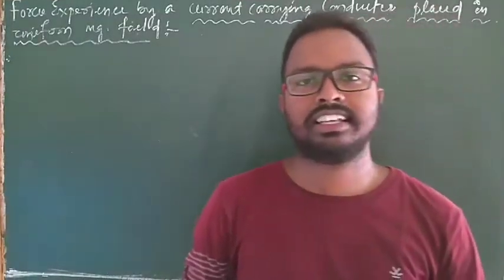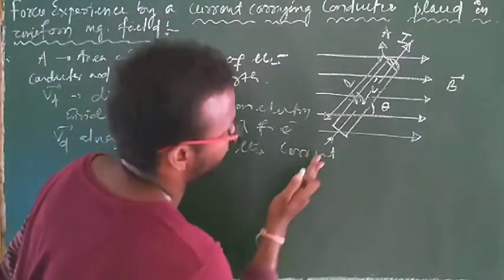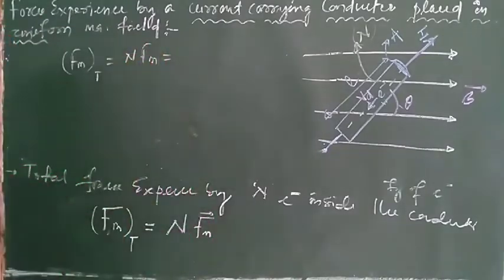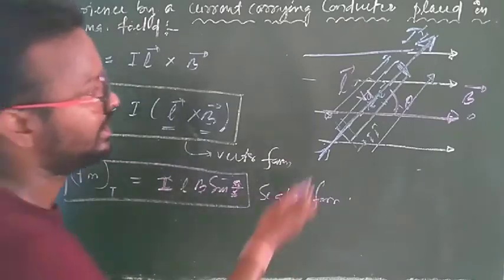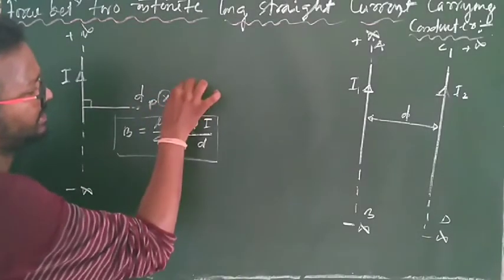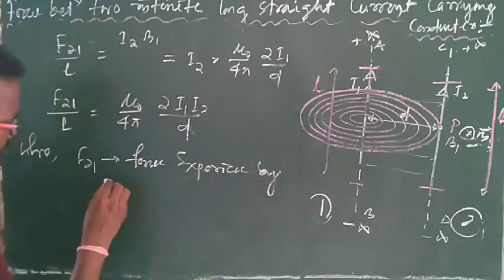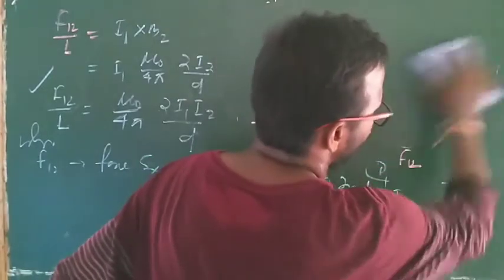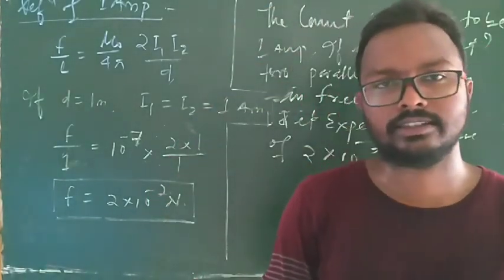MEC part -10 by JP sir..